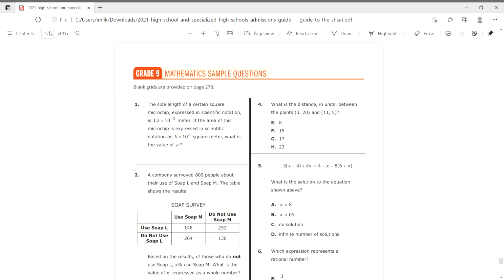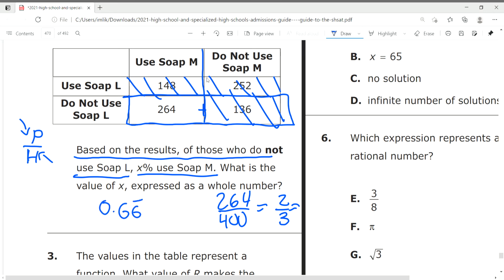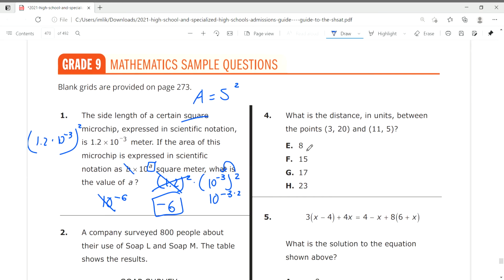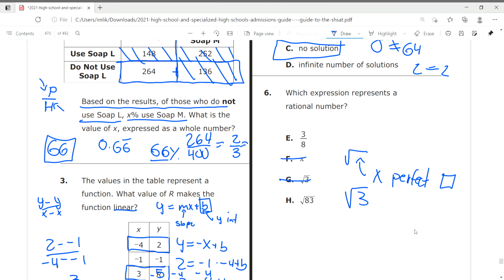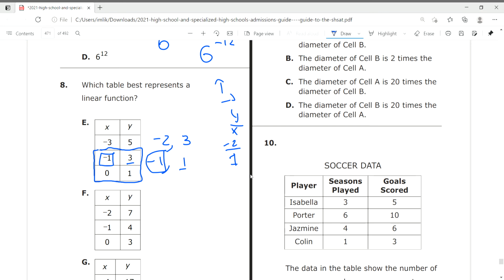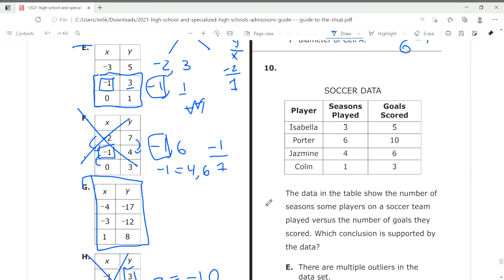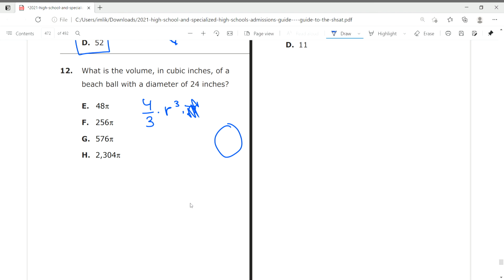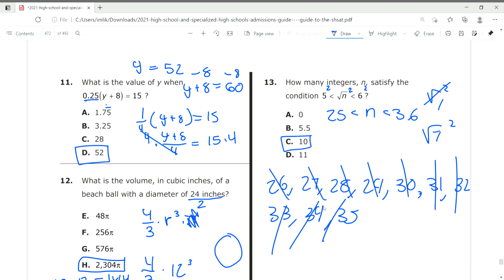9th grade SHSAT problem review (2021 SHSAT student handbook)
Today we go over 13 9th-grade problems from the 2021 SHSAT student handbook. In my opinion, these problems are the most accurate representation of problems that can show up on the 9th-grade SHSAT.

Go to page 470

0:00 intro
0:48 1
2:21 2
3:54 3
6:59 4
8:10 5
10:13 6
11:38 7
12:44 8
15:32 9
17:32 10
19:46 11
20:42 12
23.30 13
25:00 remarks and outro
25:37 end